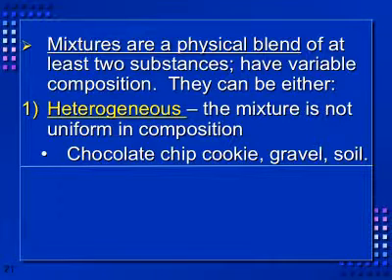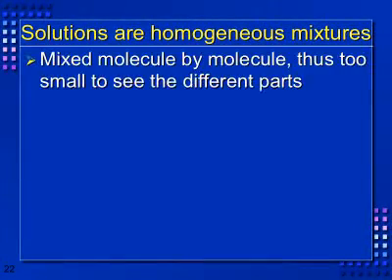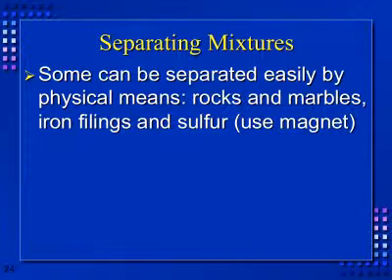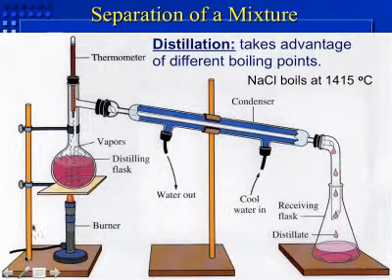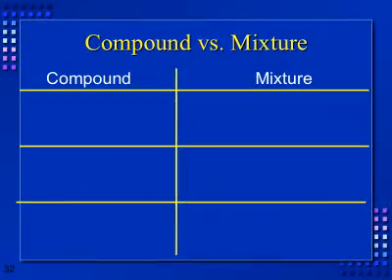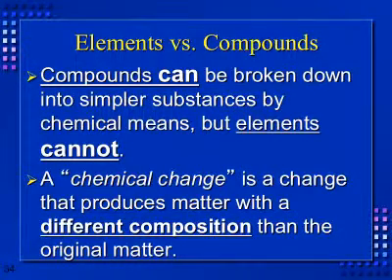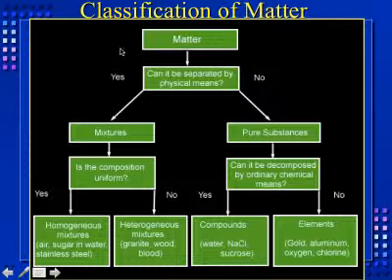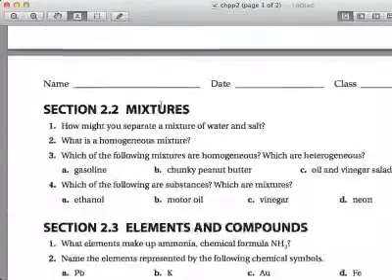Notes 2.2 & 2.3 Compounds, Elements, Mixtures